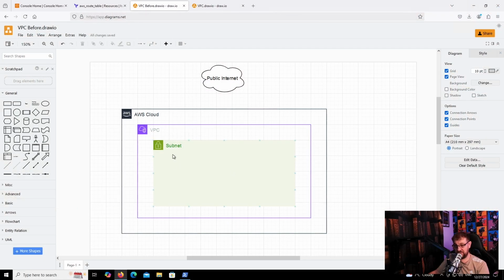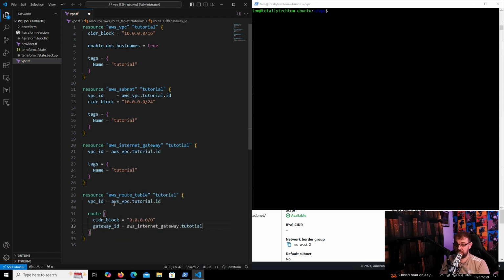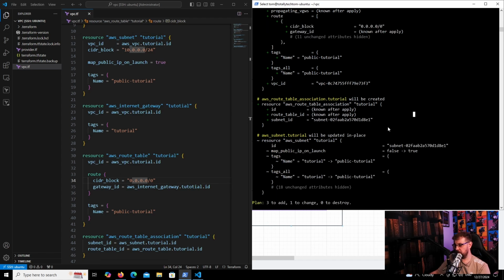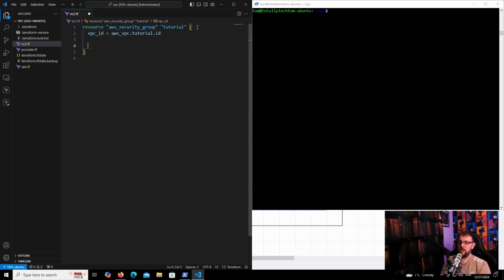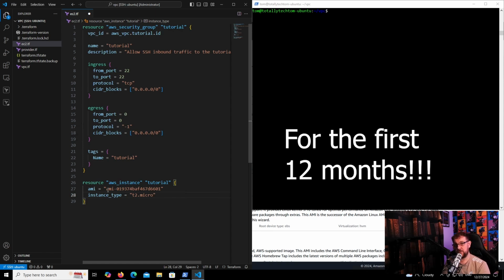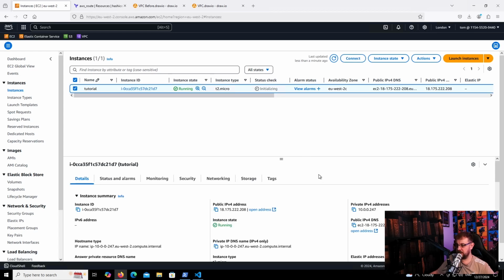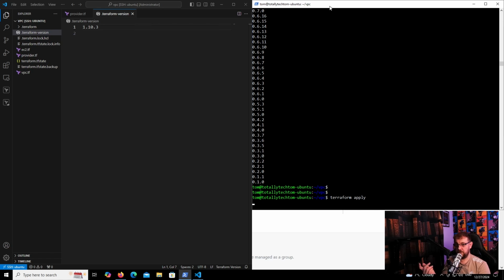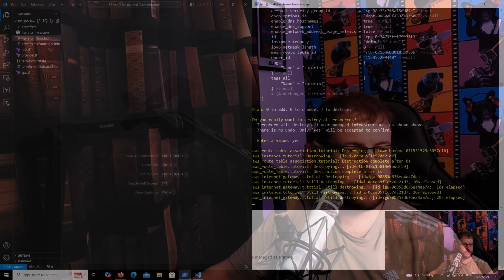Terraform Basics - VPC Resources - Totally Tech Tom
In this video about VPC Resources.  I will show you how to create a simple VPC Terraform configuration to run an EC2 instance in a single availability zone that has a public IPv4 address assigned directly to the instance for internet access.

This tutorial makes use of the following resources.  VPC, Subnet, Route Table & Route Table Associations to create a direct route out on to the public internet from an EC2 instance.  All created using Terraform resource blocks.

This video is a follow up from my previous video that describes what a resource block is and continues using those concepts to build out a custom VPC for use in hosting an EC2 instance.

Chapter list:
00:00 Intro
00:40 Changes
01:28 Create public subnet
07:11 Create a public EC2 instance
15:18 Upgrading Terraform & AWS Provider
19:35 Wrap up